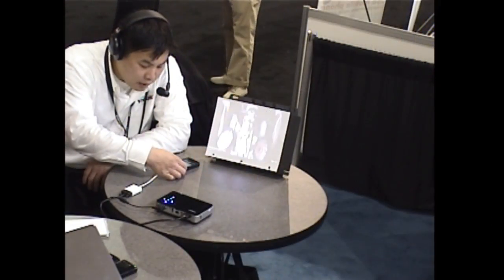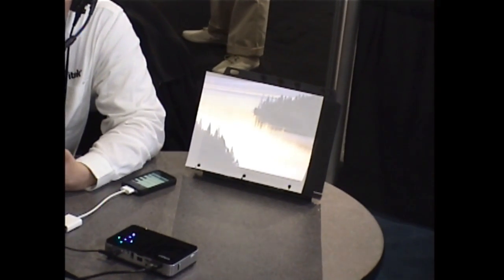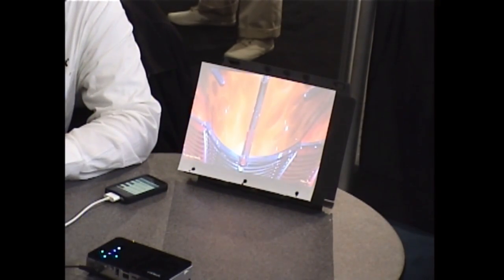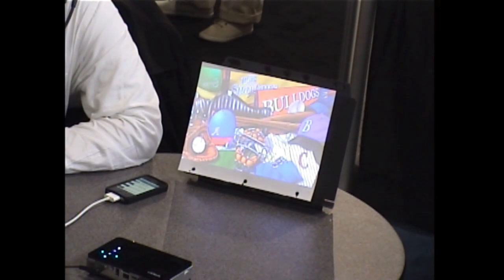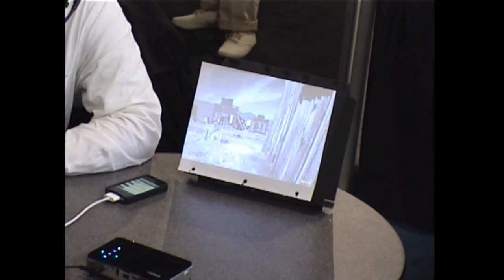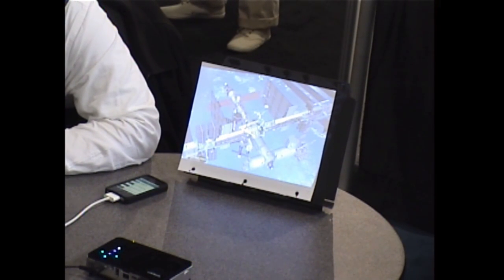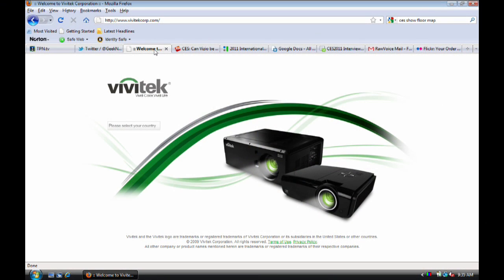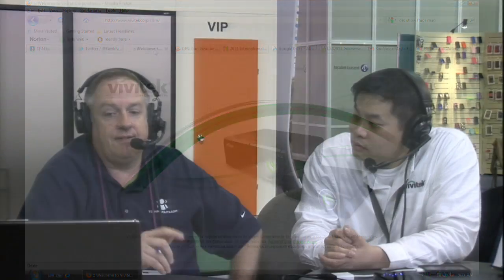Vivitek: 3D Projector in a Small Package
Todd Cochrane spoke to Christopher Yang from Vivitek about their newest product the Qumi that uses the Pico Projector. The system can project 3D, which you can watch with active 3D glasses, or 2D up to 720P. It uses the Texas Instrument DLP processor with an HD chip set. A full projector with an LED bulb will give off from 800-1000 lumens. This projector gives off 300 lumens and has a 2500:1 contrast ratio. It is not meant to replace a full projector, it is a great travel projector. It has a VGA, HDMI Connections, USB port, micro SD Card Input and audio-out. You can connect it to a camera, smart phone or laptop. It should be available in April or May time frame for about $499.00